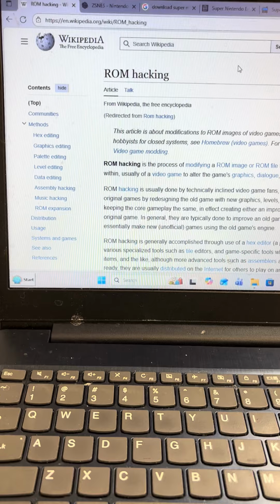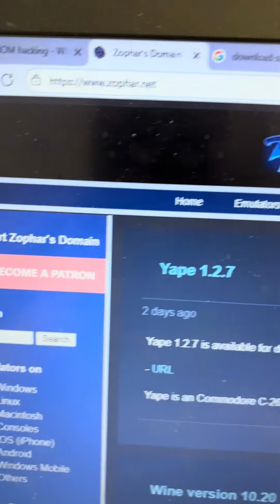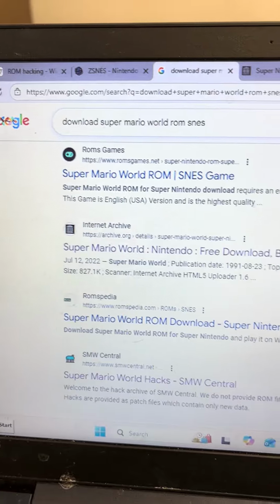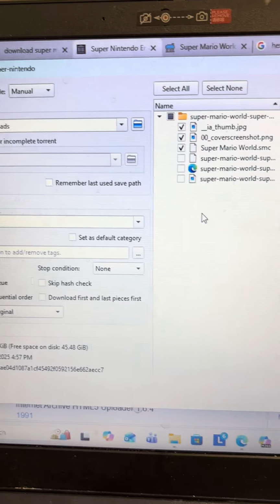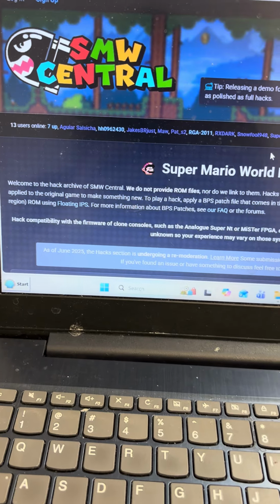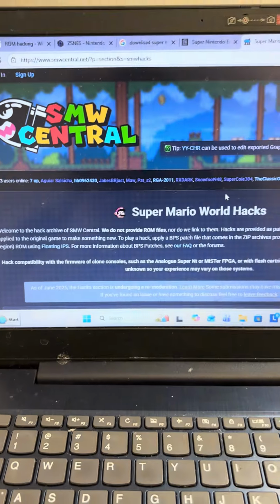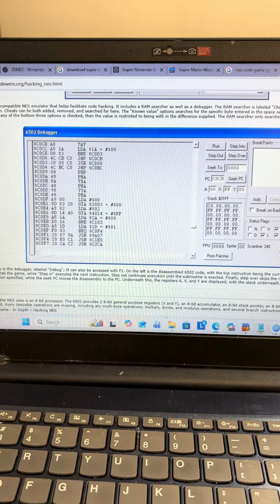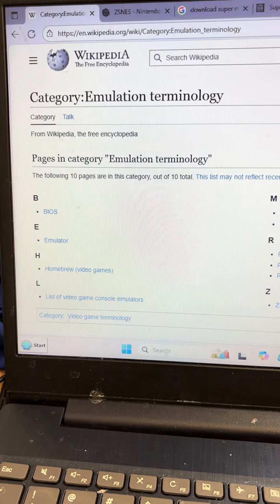Free Hacking Class / Course Part 3: Video Game Hacking or ROM Hacking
Video Game Hacking or ROM Hacking is often neglected as a form of hacking due to its lack of difficulty to make changes. Many computer users consider cracking security a more accurate definition while they are both equally forms of hacking.